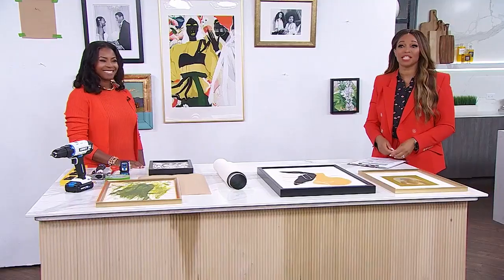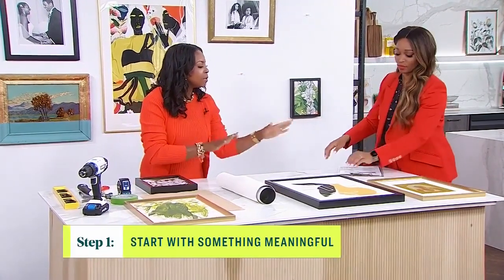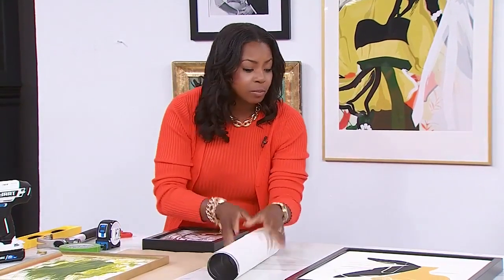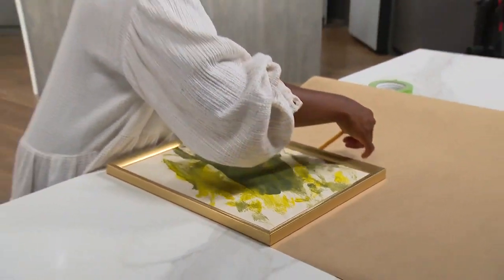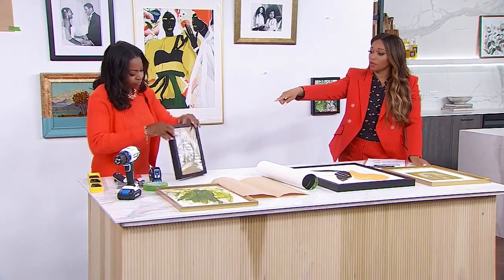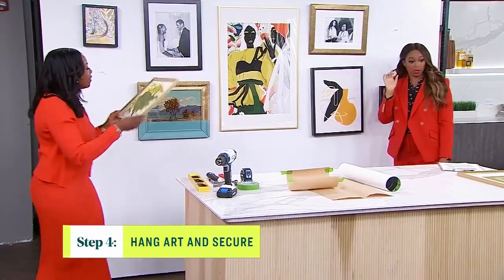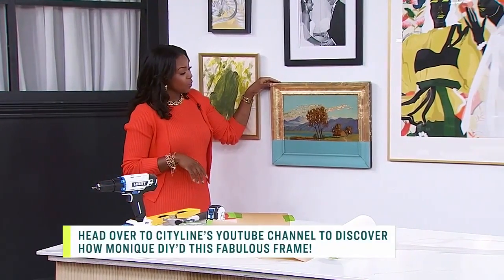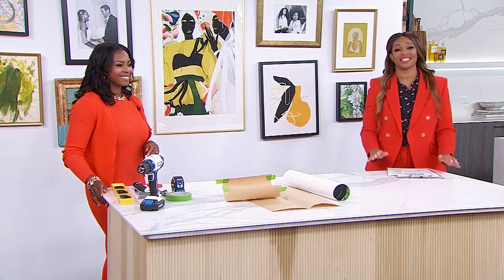How to DIY your own gallery wall at home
Creating your own gallery wall is easier than you think. DIY expert Monique Taylor-Yee Shui shows you how.